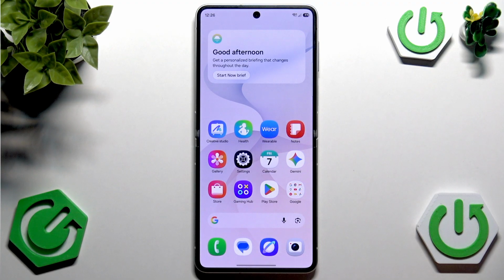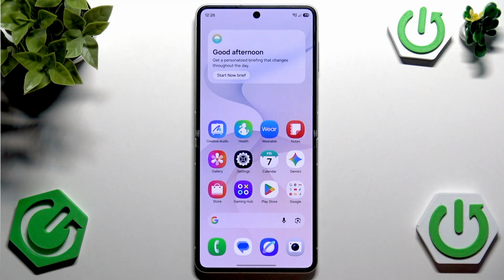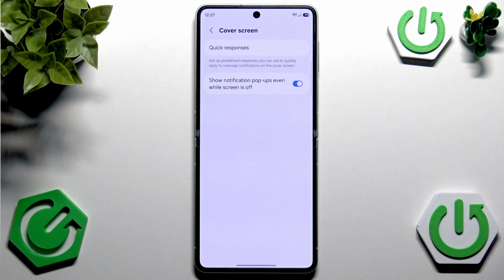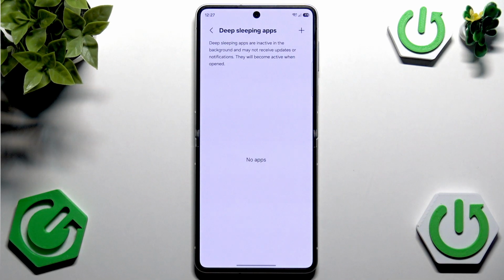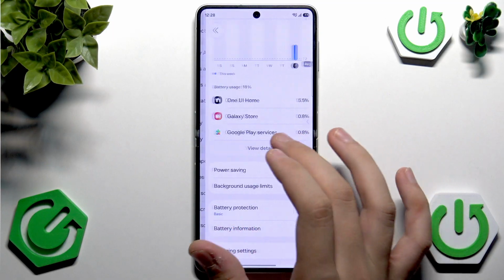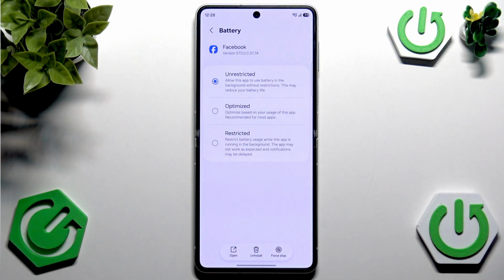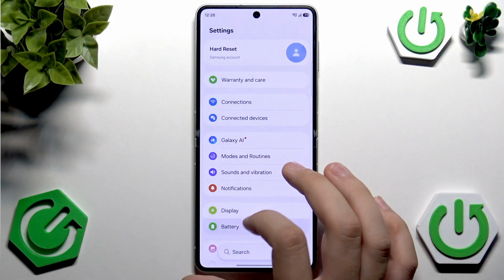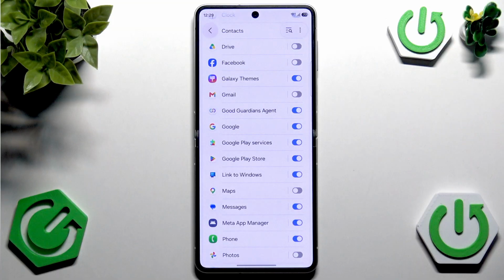How to Fix Notifications Not Showing on Galaxy Z Flip 8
Missing notifications on your SAMSUNG Galaxy Z Flip 8? In this video I show how to fix them by addressing UI background restrictions, Do Not Disturb triggers, and cover screen toggles. You'll learn to enable pop-ups on the outer display via Settings → Notifications → Cover screen, remove apps from deep sleep in Battery → Background usage limits, and set their battery mode to Unrestricted so they run in the background without delay. I also explain why Do Not Disturb and Power Saving modes silence alerts and how to turn them off, while noting that unrestricted battery use may reduce your overall battery life.

How to fix missing notifications on SAMSUNG Galaxy Z Flip 8?
Where to turn off deep sleep for apps on SAMSUNG Galaxy Z Flip 8?
Does Do Not Disturb stop notifications on SAMSUNG Galaxy Z Flip 8?

0:00 Intro - fixing notifications on Z Flip 8
0:22 Enable cover screen notifications
0:31 Open Settings menu
0:36 Navigate to Notifications settings
0:43 Enable pop-ups while screen off
0:56 Check background usage limits
1:07 Remove app from deep sleep
1:32 Find app in Apps list
1:46 Set battery usage to unrestricted
2:01 Turn off Do Not Disturb
2:16 Disable Power Saving mode
2:34 Verify app notification toggles
2:43 Outro - like and subscribe